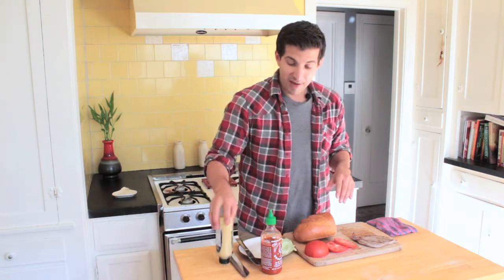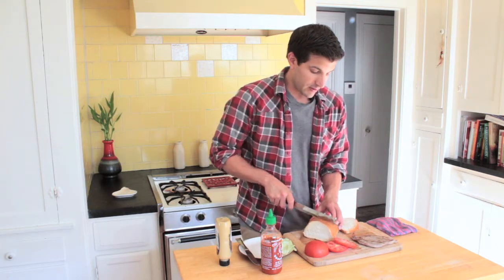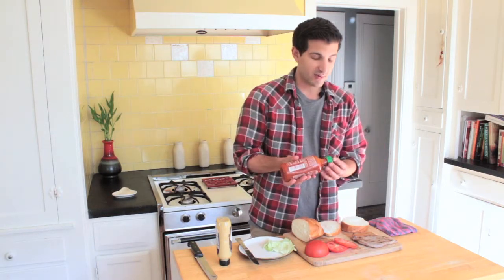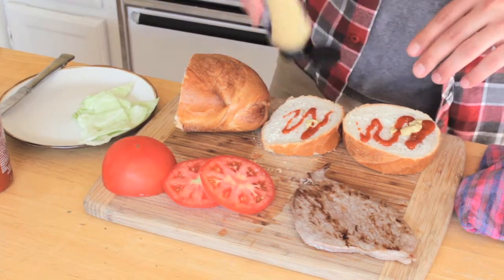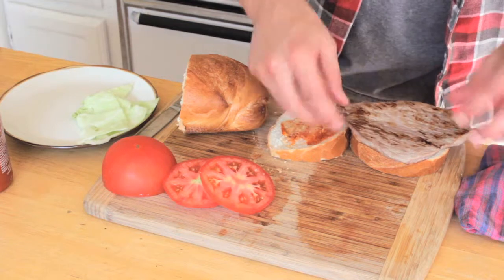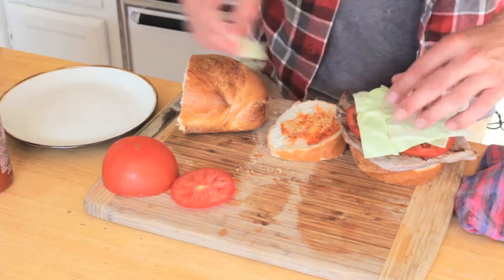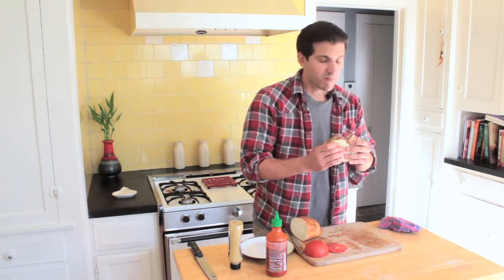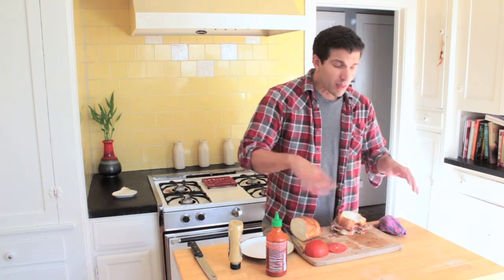Can I Make a Sandwich Out of 1/4 Inch Sirloin? : Managing Your Kitchen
You can definitely make a sandwich out of 1/4 inch sirloin, so long as you have a few other tasty ingredients to go along with it. Find out if you can make a sandwich out of 1/4 inch sirloin with help from an experienced chef and a true lover of food in this free video clip.

Expert: Adrian Bustamante
Filmmaker: Johnny McCarthy

Series Description: Whether you just want to freeze a little of your favorite vegetable for the future or are looking for ant control methods for your garden, you'll always find that the right solution is closer than you think. Get cooking tips with help from an experienced chef and a true lover of food in this free video series.